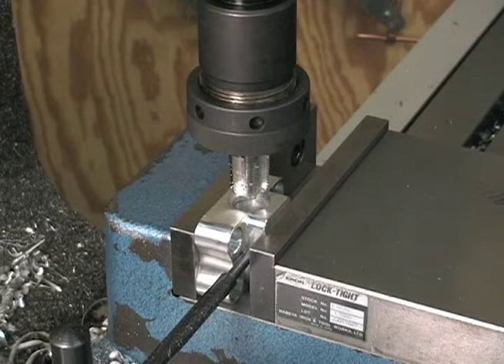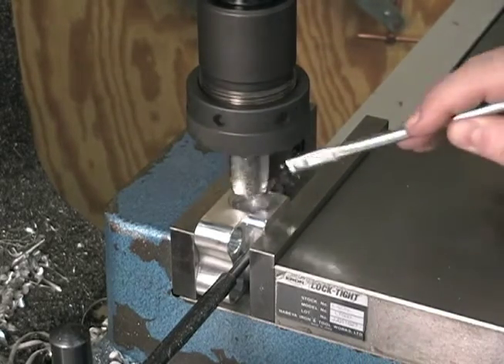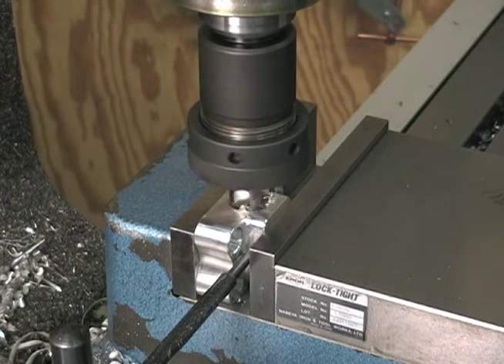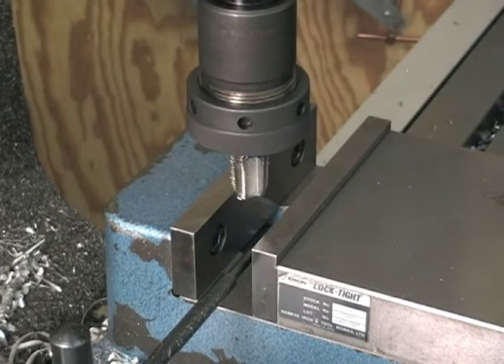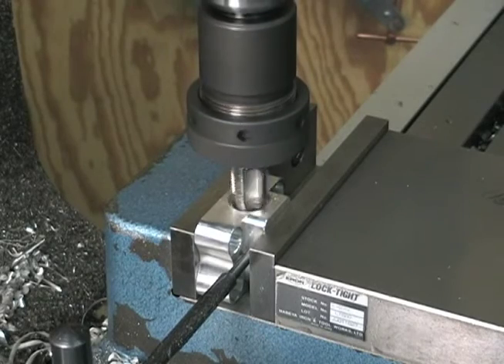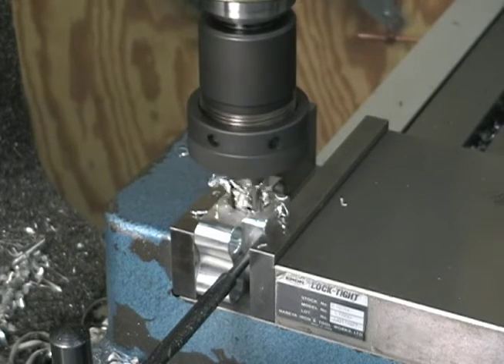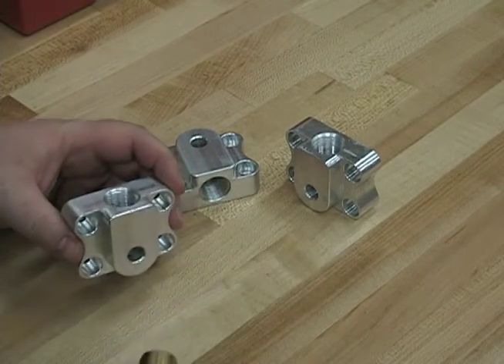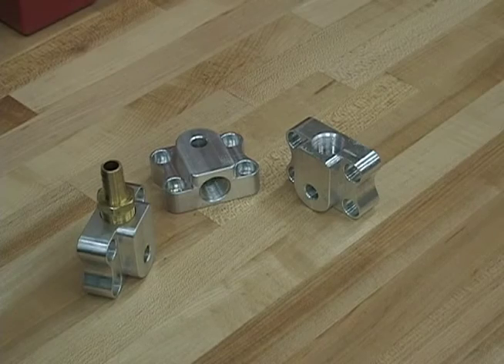Small Batch Production Power Tapping - AirBase Prototypes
Just finishing up a batch of AirBase prototypes.

Here I am power tapping the the input port 1/2"-14 NPT.

Material is 6061 T-6 aluminum, 1.25" thick by ~2" square.

Machine is a Sharp LMV-50 manual turret type milling machine (approximately Series 1 Bridgeport sized).

The order of operations shown is:

1) Power tap hole.
2) Uh . . .
3) Profit!!!

Tools used:

1) Interstate 1/2"-14 NPTF Hand Tap, Gripped in a Command R8 shank TG100 collet chuck.  Speed = 60 RPM

Bumper music is "The Real Folk Blues" performed by Sapphire.

For more information about the AirBase shop plumbing system as well as other products and projects we've got going on in the shop, check out our